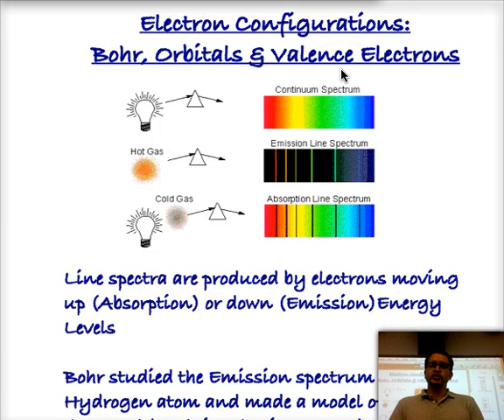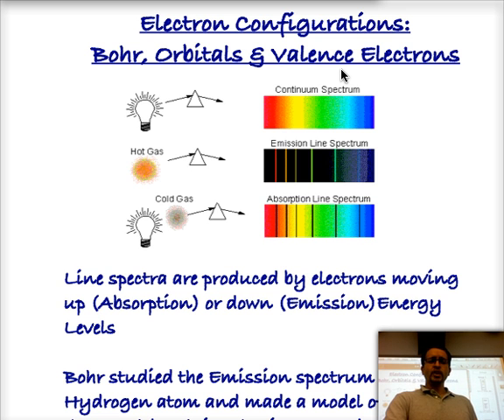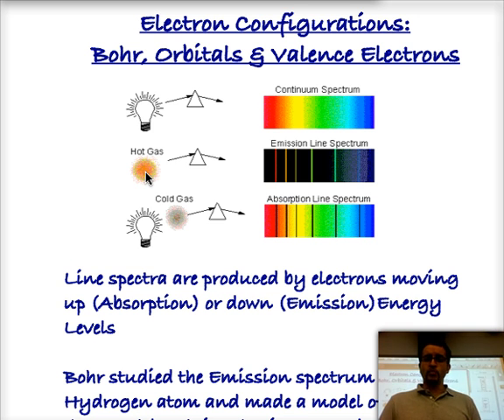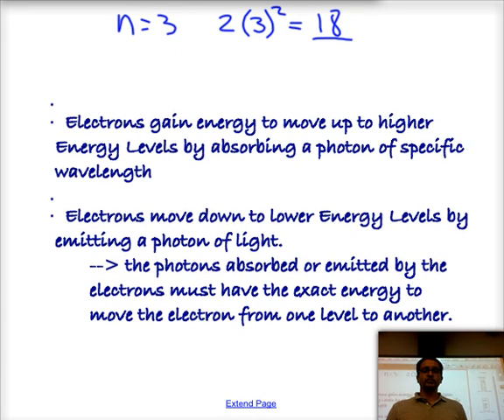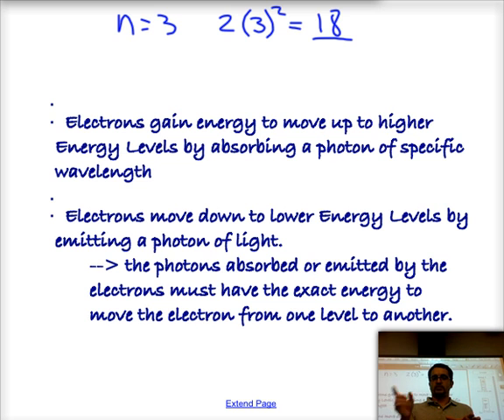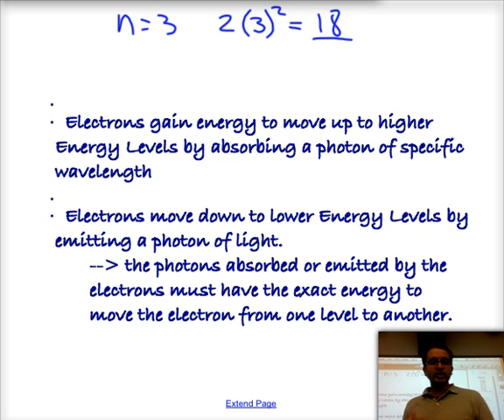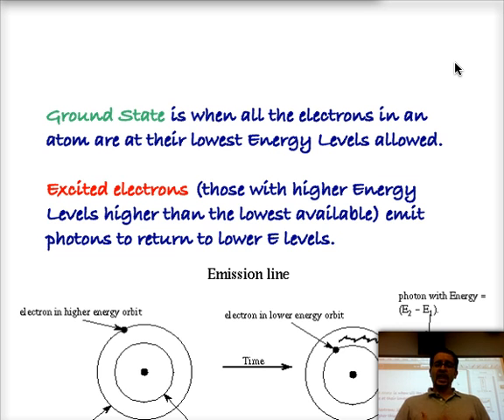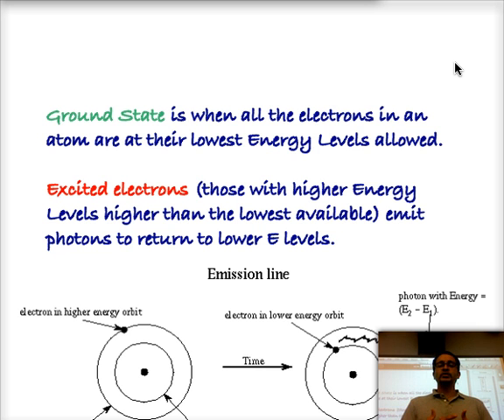Video 6: Bohr & the Light Spectrum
Video 6: Bohr & the Light Spectrum tackles the the emission spectra (and absorption, briefly) produced by excited atoms and serves as an introduction to Bohr's Quantized Atomic Model.  Bohr's key points on atomic structure and energy levels are covered in an accessible fashion and lay the foundations for deeper studies of the electronic structure.